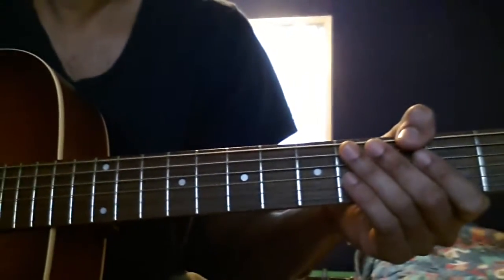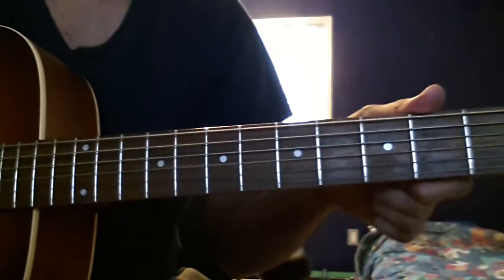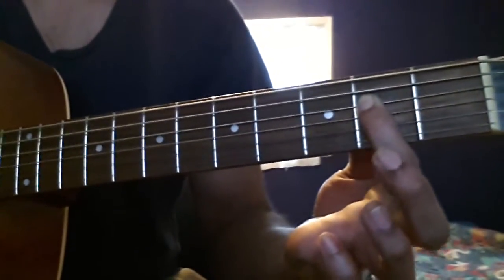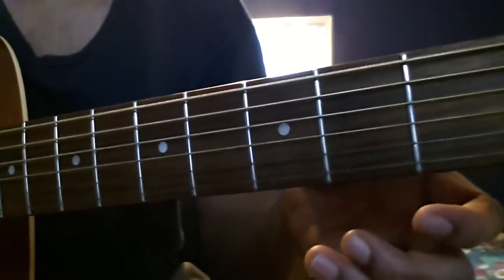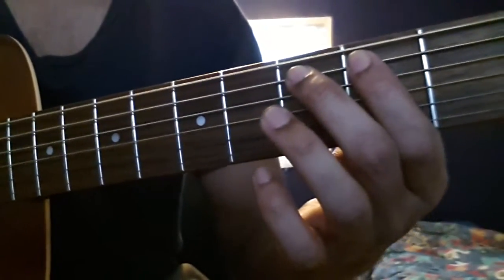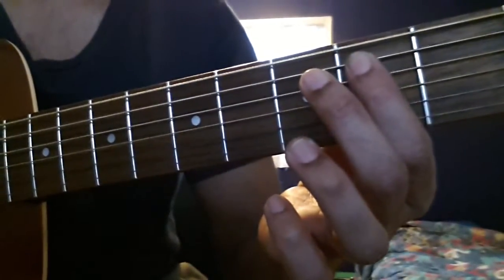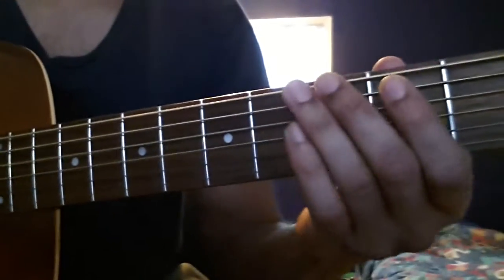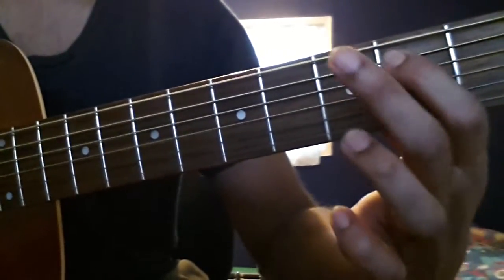Redemption Song Intro Lesson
Redemption song is a timeless classic by Bob Marley.
This lessons a birthday wish to Mr. Marley from Fretverks.

He was born February 6th, 1945.

Notes:

Song is in the Key of G Major.
It is important to know the notes of the G Major scale to make this easier to grasp.
The only technique used in this lesson is a "hammer-on".